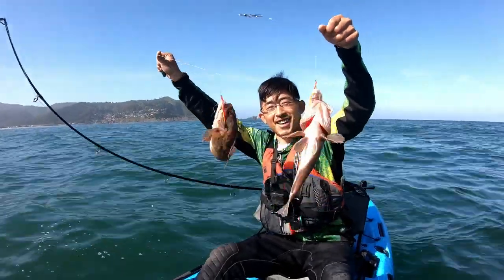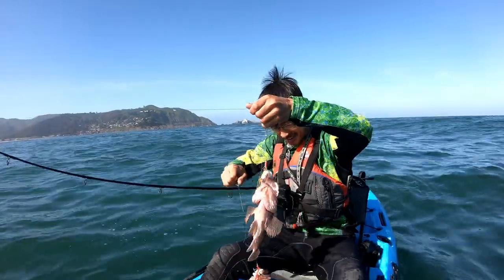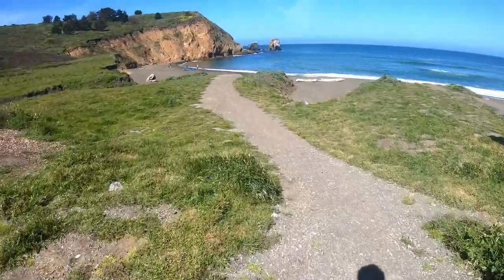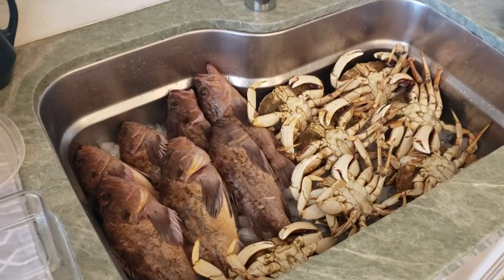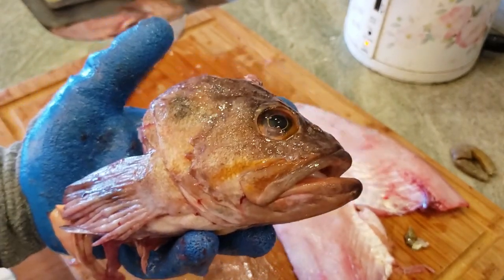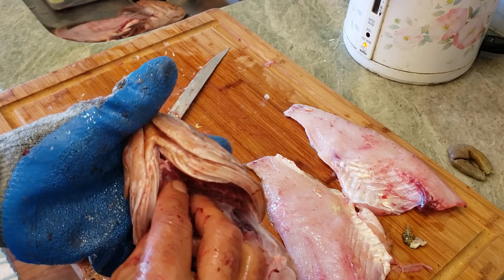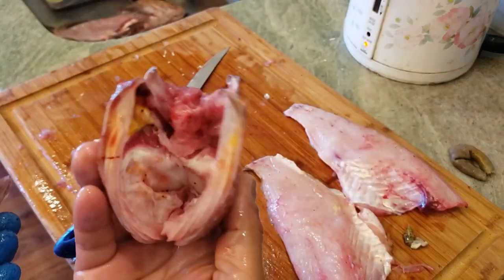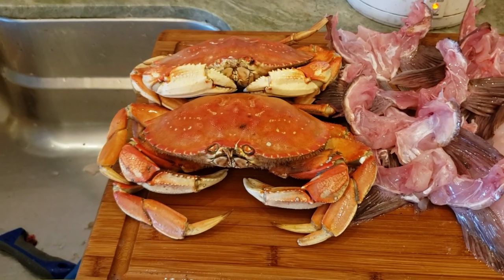Kayak Rockfish and Crab Combo (Pacifica, CA)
We are doing a Rockfish and Dungeness Crab combo today 🤙 My favorite thing to do.  I arrived around 8:30 and was on the water by 9. The wind started picking up around noon so I ended my trip early for safety.  I hope you enjoy this short episode!  Cheeehu!